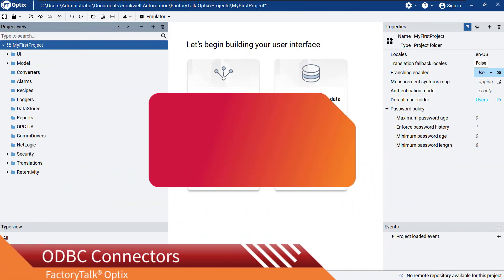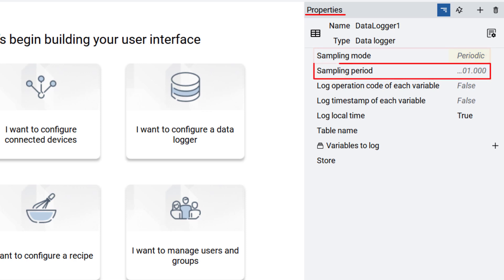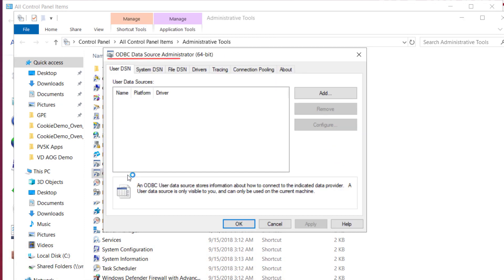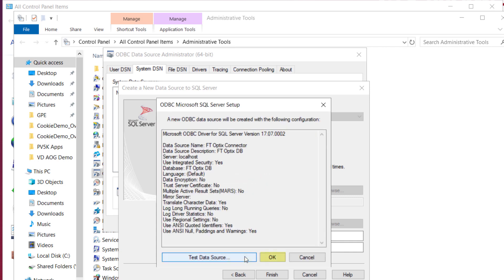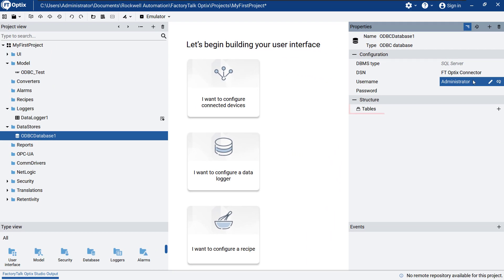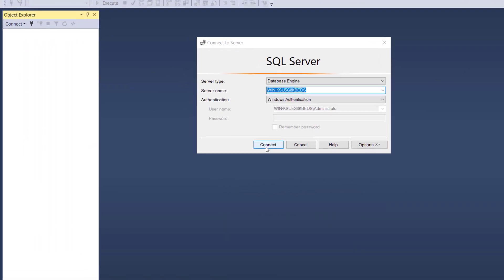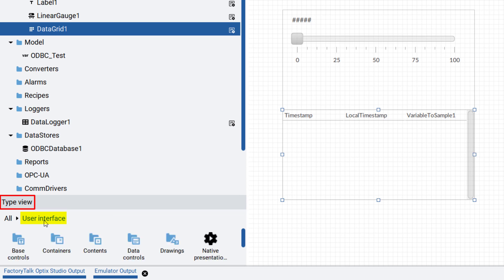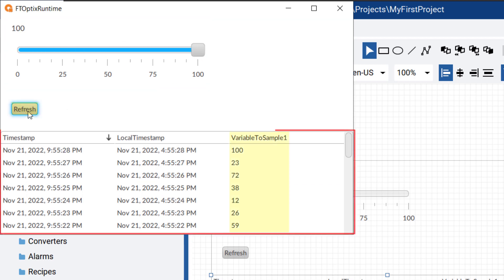FactoryTalk® Optix™ Getting Started - ODBC Connectors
This video demonstrates how to store relational data in an ODBC database and access it via FactoryTalk Optix Studio.

00:00 – Intro
00:14 – ODBC Connectors
00:47 – Configure Datalogger
01:55 – ODBC Connector Setup
03:17 – Create a Database
04:14– Test the Project
04:37 – View the Data
05:19 – Add Data Grid